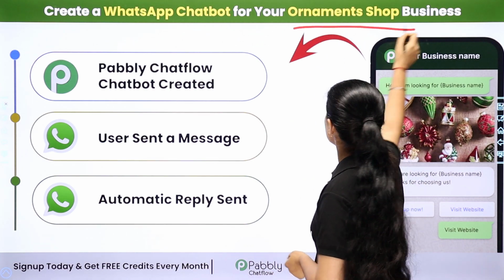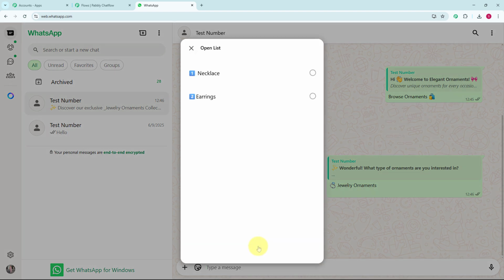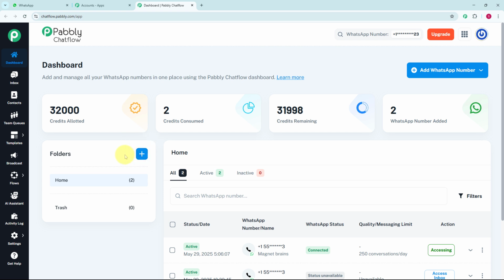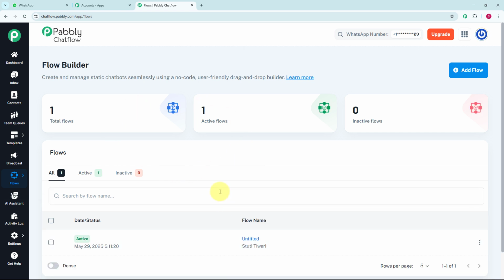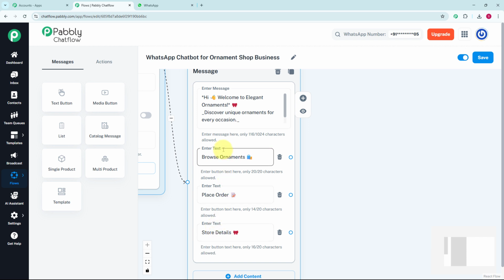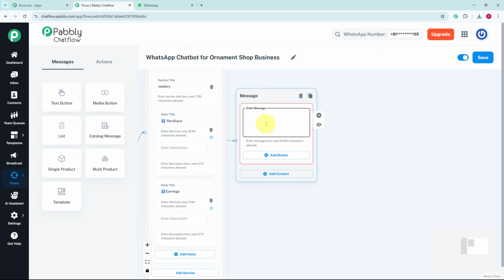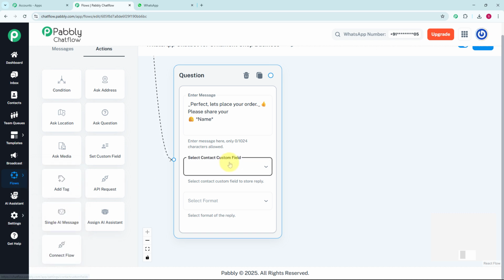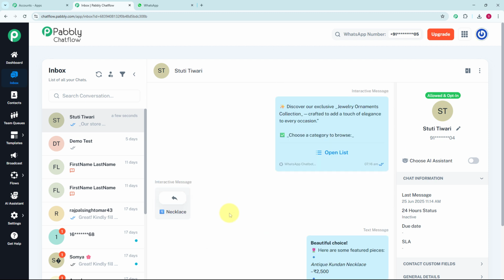How to Create a WhatsApp Chatbot for Your Ornament Shop Business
🎯 Use Case: Customers want to know about festive collections or gifting ideas. Now, my WhatsApp chatbot showcases ornaments, offers discounts, and helps them place orders quickly.

Looking to elevate your ornament shop business with a smart WhatsApp chatbot? With Pabbly Chatflow, you can effortlessly connect with customers and boost sales! 🌟 In this tutorial, we’ll guide you through:

✅ Setting up a WhatsApp chatbot tailored for your ornament shop
✅ Providing customers with 24/7 assistance on product inquiries
✅ Showcasing new arrivals, bestsellers, and promotions automatically
✅ Utilizing a user-friendly drag-and-drop interface—no coding needed!
✅ Integrating payment options for a seamless shopping experience

Whether you're a boutique owner or a larger retailer, implementing this chatbot will enhance customer satisfaction and drive more sales. 💰